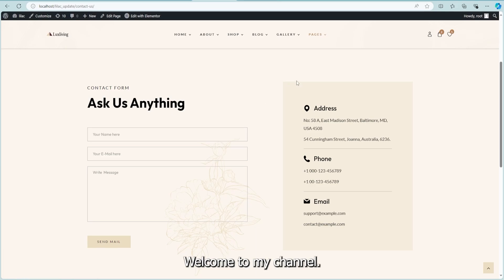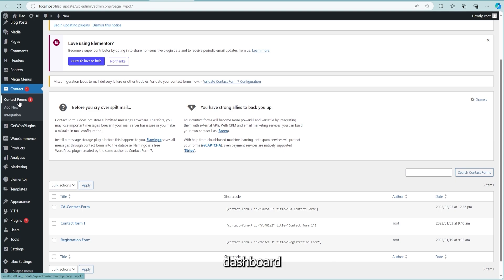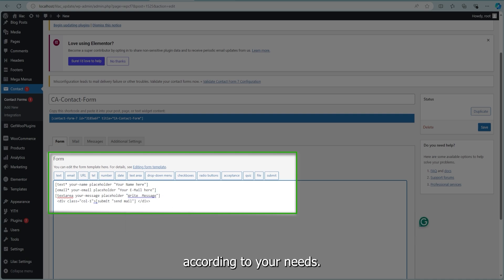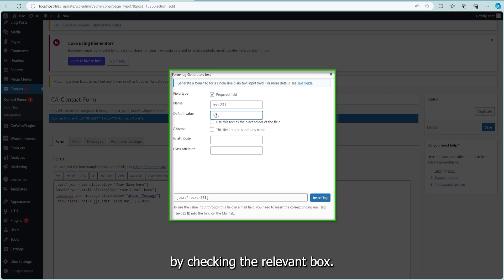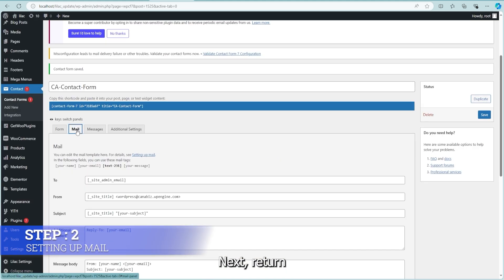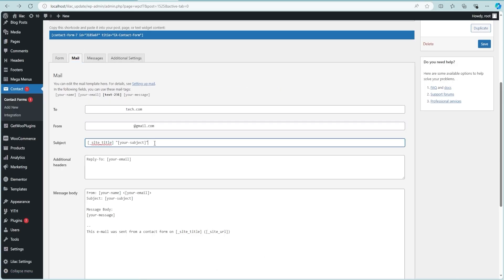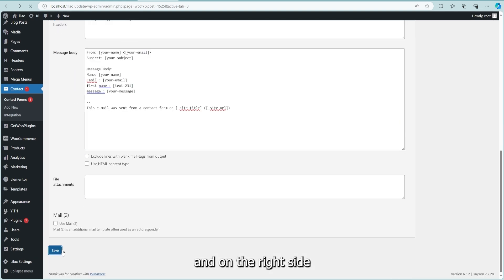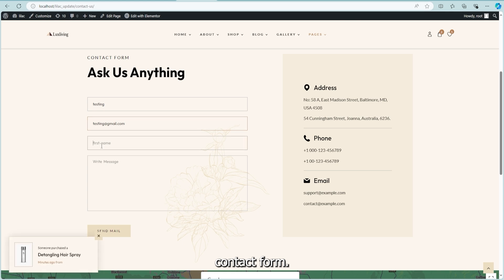How to edit Contact form and mail | WordPress Tutorial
In this video, I’ll Walk you through how to edit your contact form and set up mail notifications in WordPress. Whether you're a beginner or an experienced user, this guide will help you customize your forms and email settings with ease.

Steps Covered in the Video:

Edit Contact Form: Learn how to easily modify fields like Name, Email, Message, and more using the Contact Form Editor in WordPress.

By the end of this tutorial, you'll have a fully functional and customized contact form, ready to receive inquiries from your website visitors.